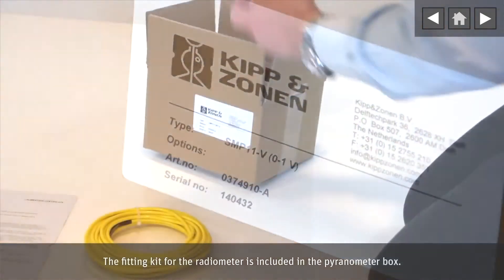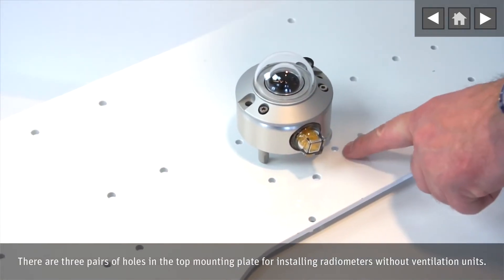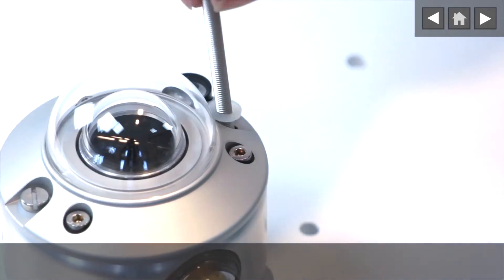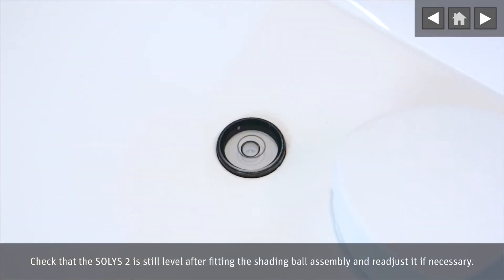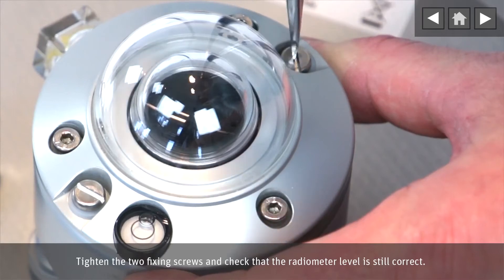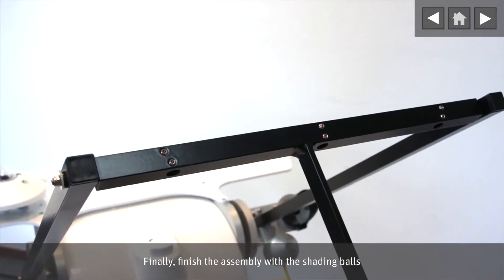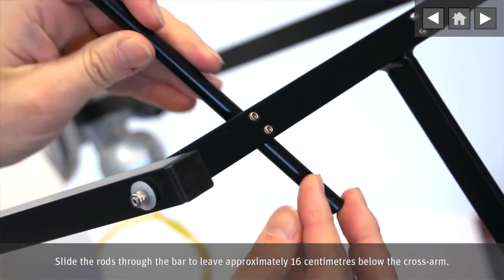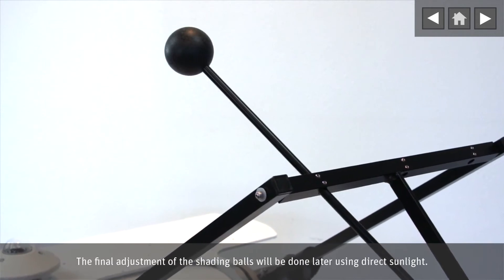Part 5 - installation of the pyranometer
How to install a pyranometer on the SOLYS 2 sun tracker? This step by step video will demonstrate how easy it is.
To measure Diffuse Horizontal Irradiance (DHI) or Global Horizontal Irradiance (GHI) you need a pyranometer.  This part of the video shows you how to install and level a  pyranometer on the top mounting plate of the SOLYS 2 shading ball assembly and how to initially adjust the shading ball(s).

A Kipp & Zonen SMP11-V pyranometer is shown, but it could be any CMP or SMP model, or a CGR pyrgeometer. The procedure also applies to mounting a pyranometer or pyrgeometer on any near-horizontal mounting surface for measuring GHI.